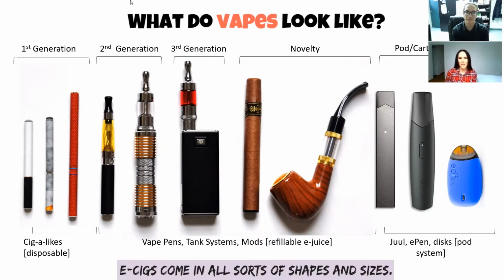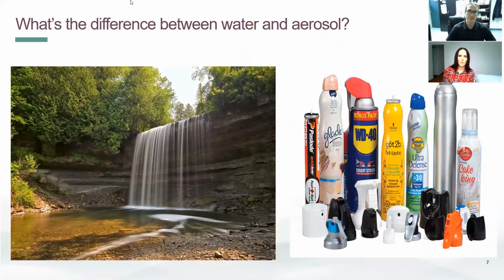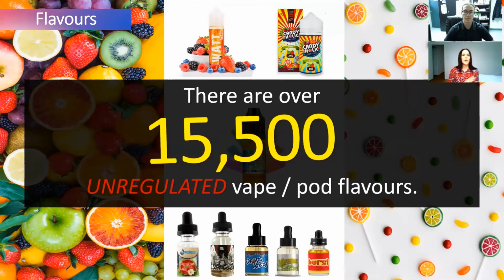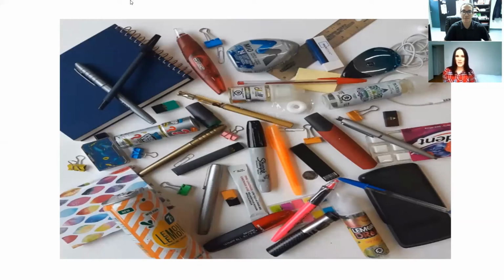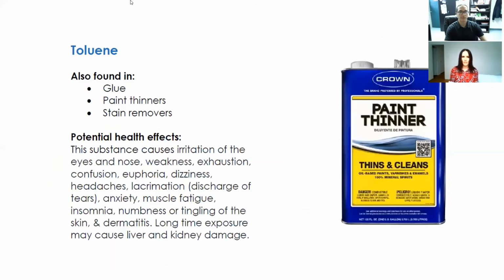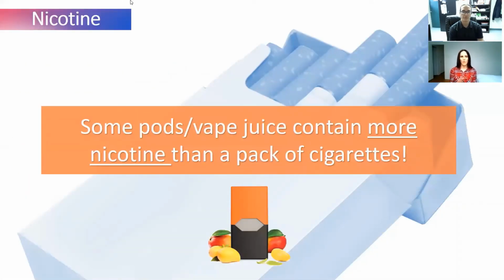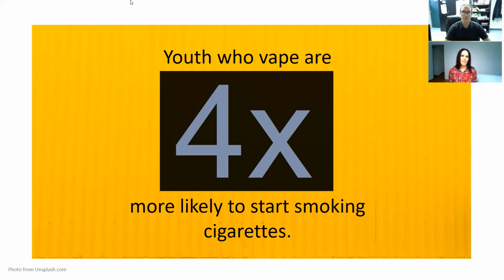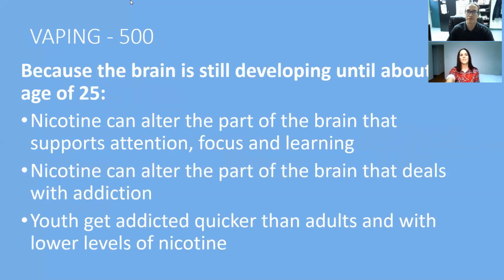Vaping 101- Presented by Alicia Topp, Indigenous Tobacco Program- Cancer Care Ontario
A presentation about vaping, presented by Alicia Topp, Indigenous Tobacco Program- Cancer Care Ontario.